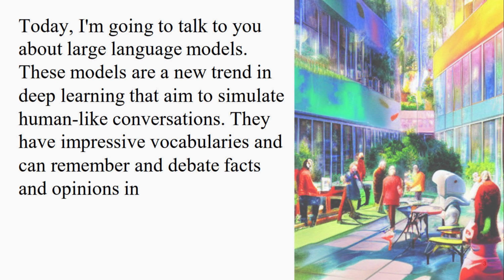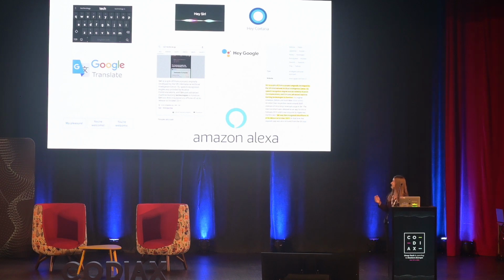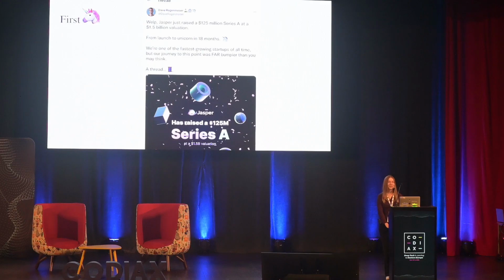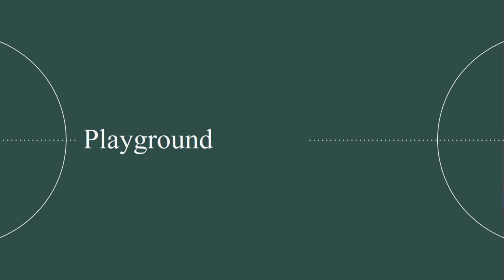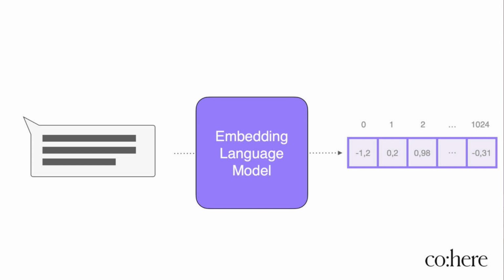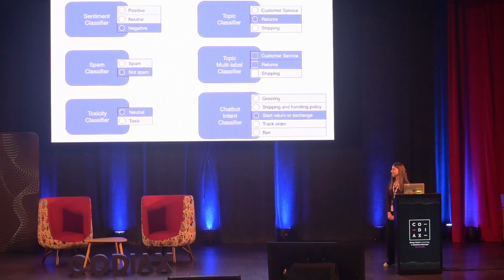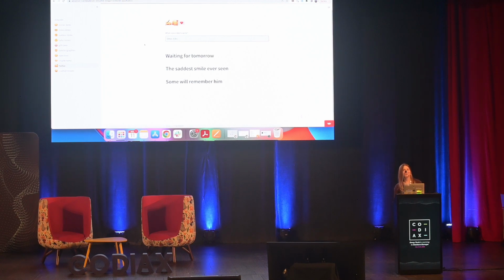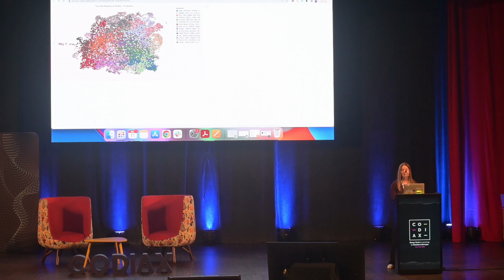Sandra Kublik (Cohere) – Large Language Models Are Eating The World